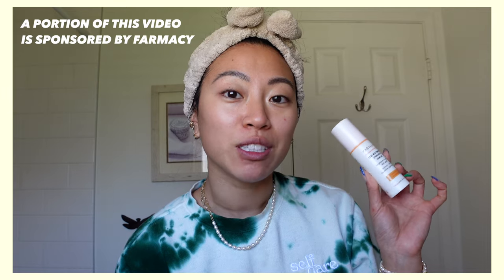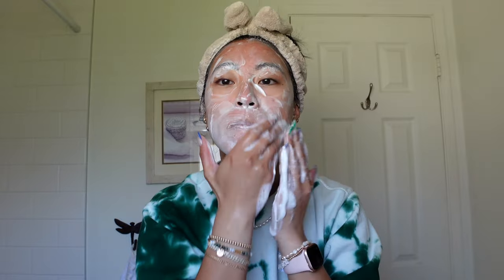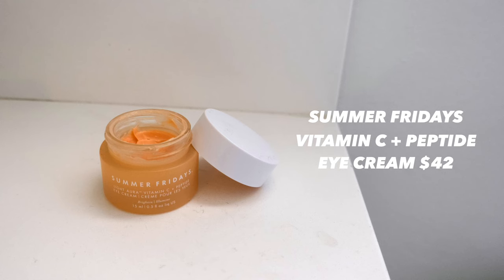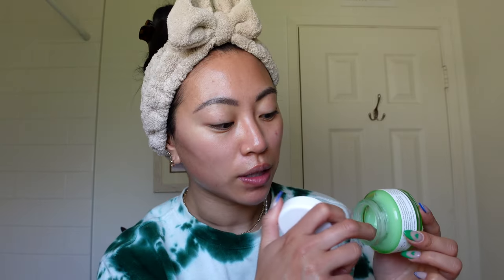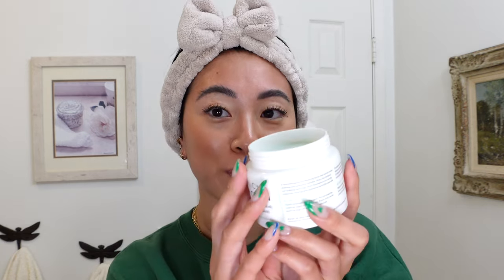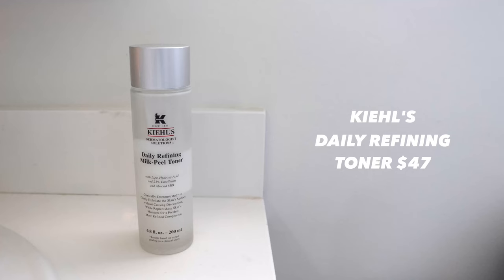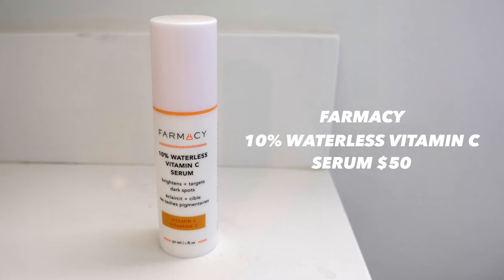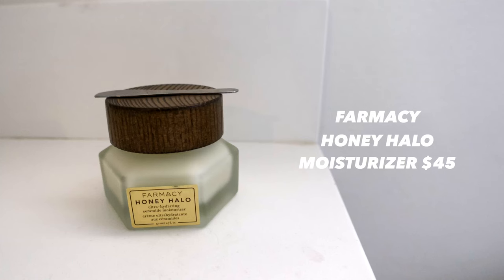HOW TO FADE DARK SPOTS! Morning + Night Skincare Routine 🌙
This is my updated skincare routine for morning and night to help fade dark spots and hyperpigmentation! A portion of this video is sponsored by Farmacy but after testing the new 10% Waterless Vitamin C Serum for a full week, I saw noticeable results and will continue using it!

The Best Sunscreens for Oily Acne Prone Skin! Testing Them ALL w/ The 2 Finger Rule

MEASUREMENTS
Height: 5’6”
Weight: 135lbs
Chest: 34A
Waist: 26”